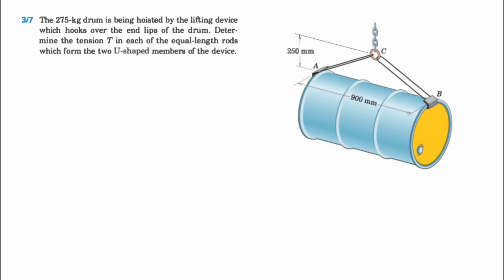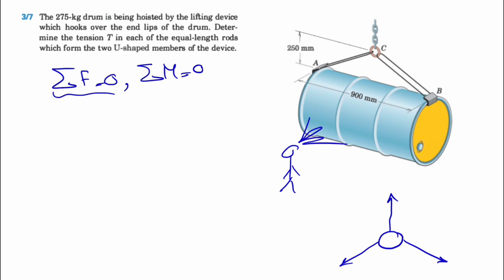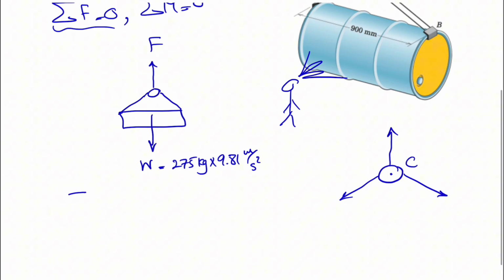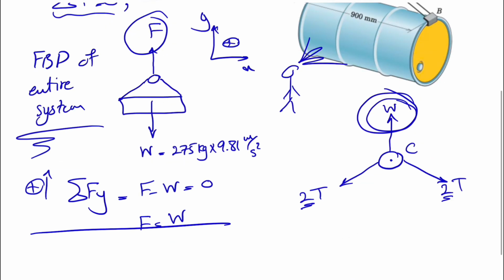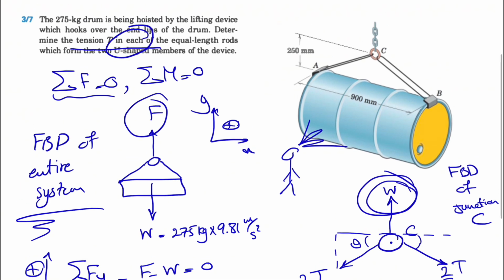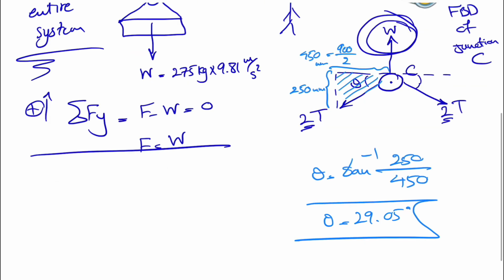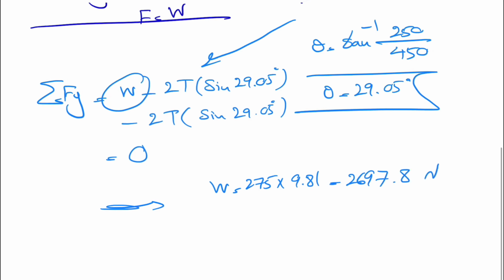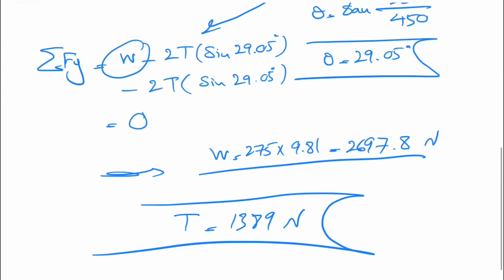Problem 3.7 | The 275-kg drum is being hoisted by the lifting device which hooks over the end lips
The 275-kg drum is being hoisted by the lifting device which hooks over the end lips of the drum. Determine the tension T in each of the equal-length rods which form the two U-shaped members of the device.

teaching.